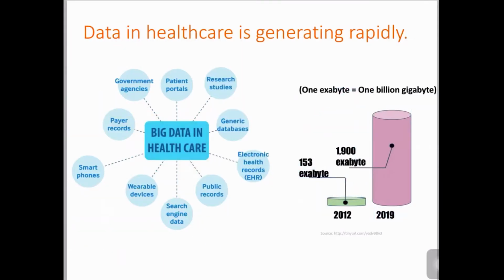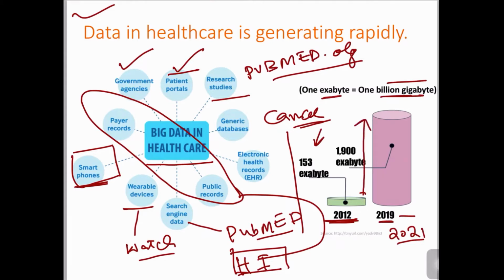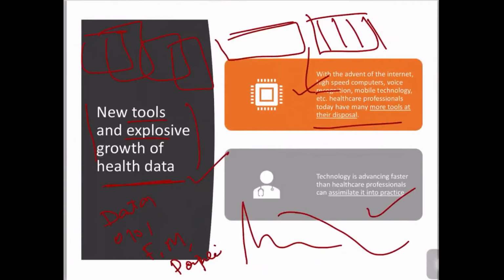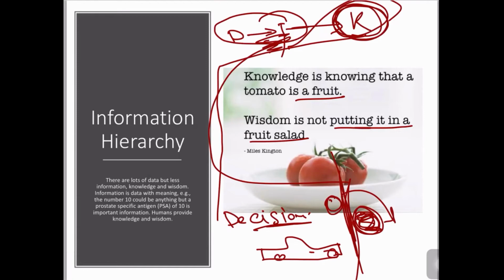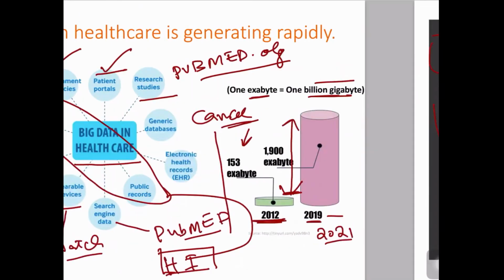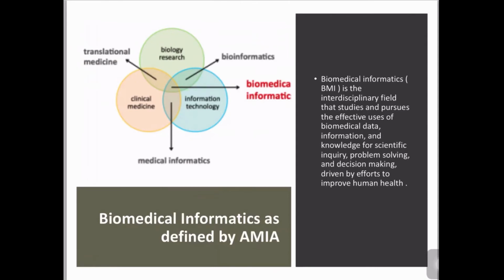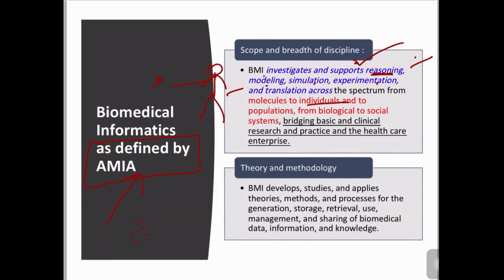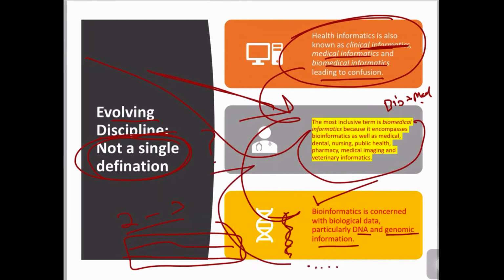Medical and Healthcare Informatics as a discipline-Part 1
I ANSWERS EVERY WEEKS TO QUERIES POSTED IN COMMENTS.

00:01:32 What is healthcare Informatics?

00:03:40 Rapid growth of Data in Healthcare

00:10:48 Data Vs Information Vs Knowledge Vs Wisdom

00:18:14  Knowledge Vs Wisdom Explanation

00:22:59 Healthcare Informatics Definition by AMIA

00:32:37 Biomedical Informatics in Perspective